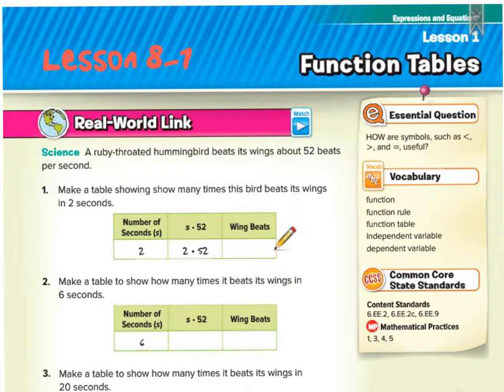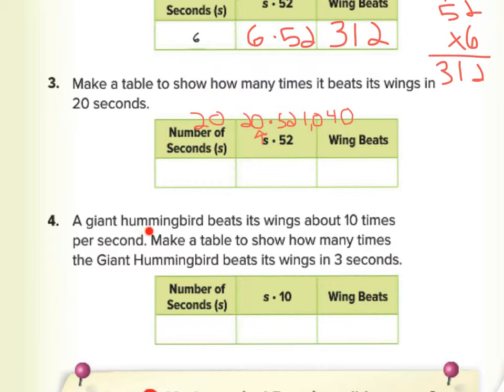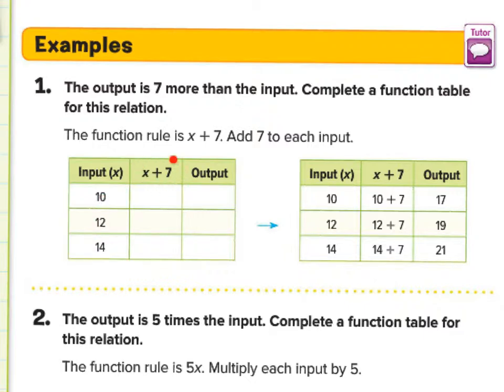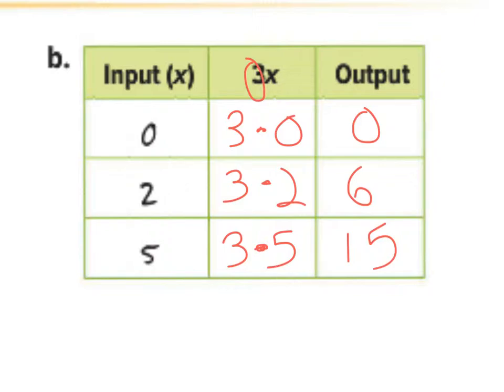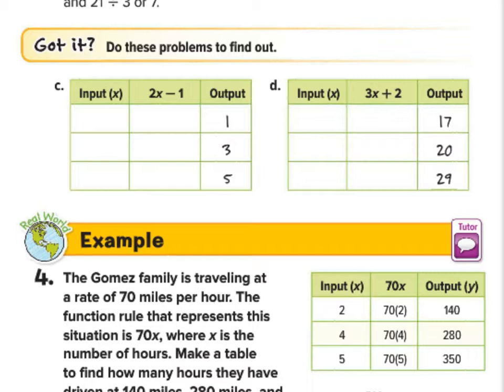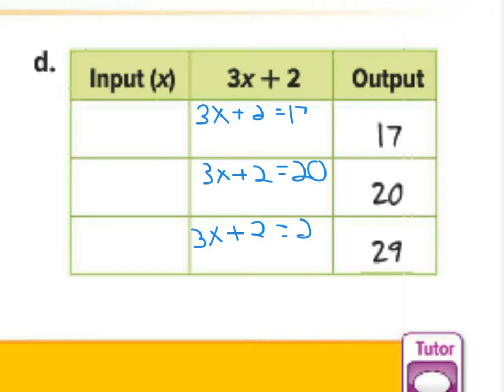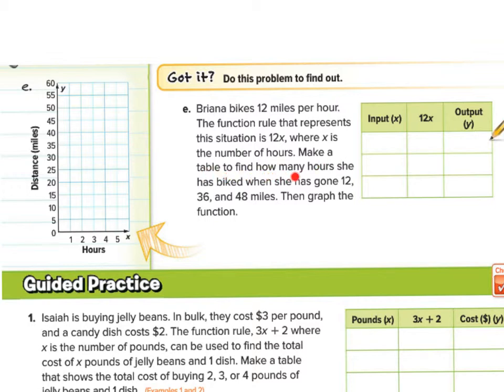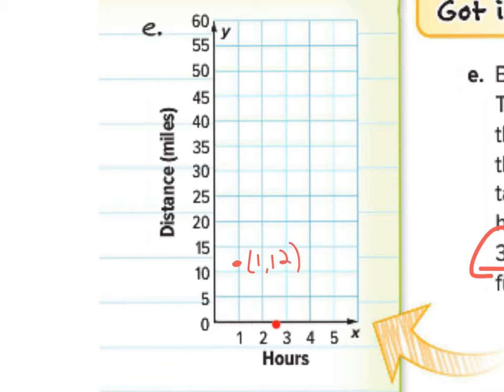Course 1: L.8-1 Function Tables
How to use function tables to identify input and output